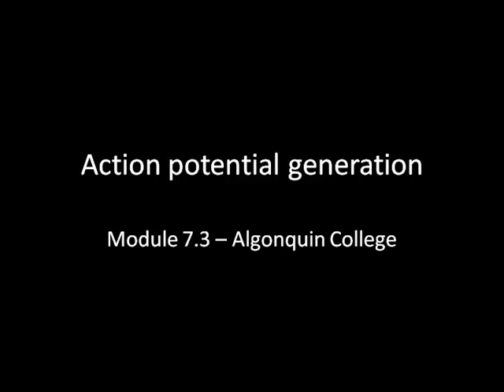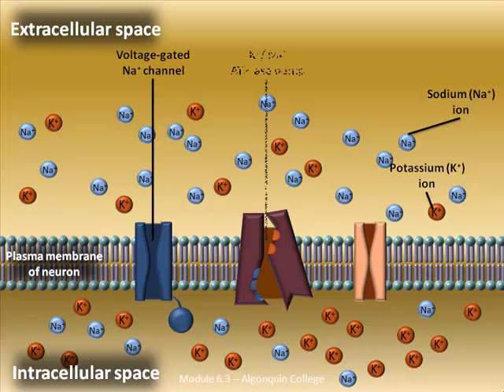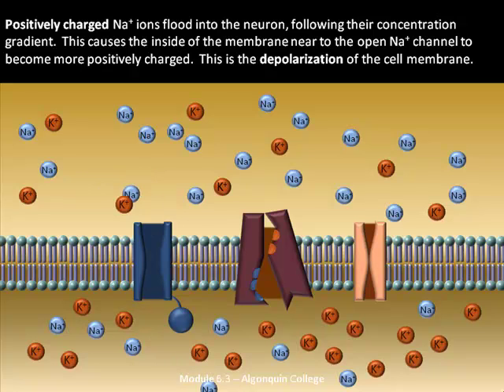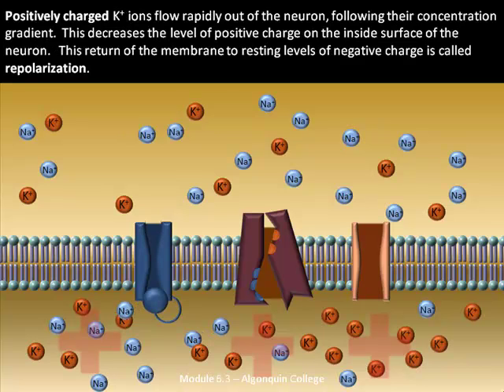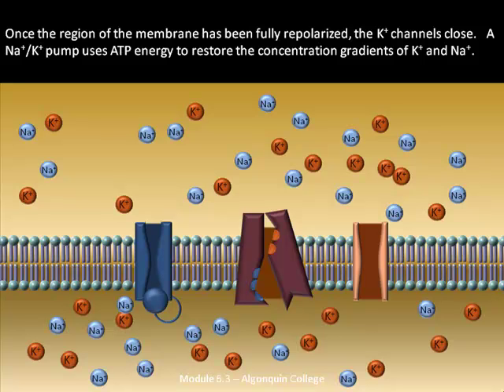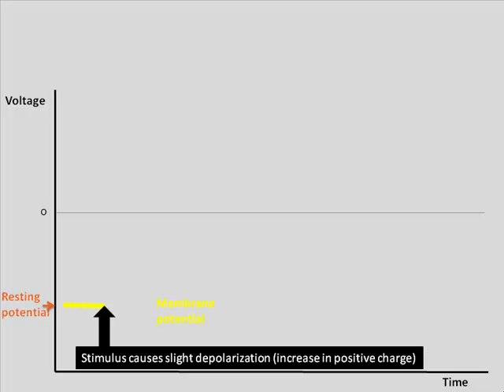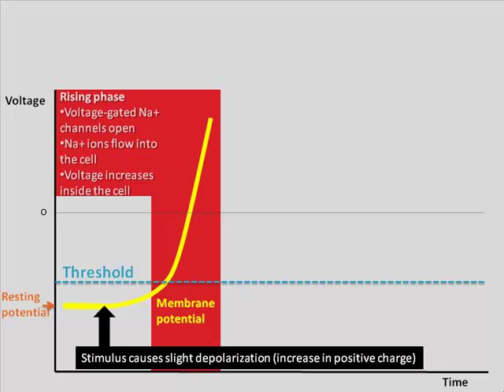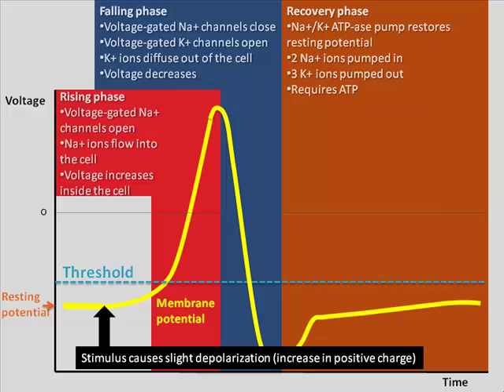Action Potential Generation